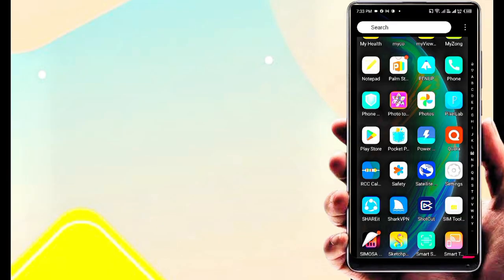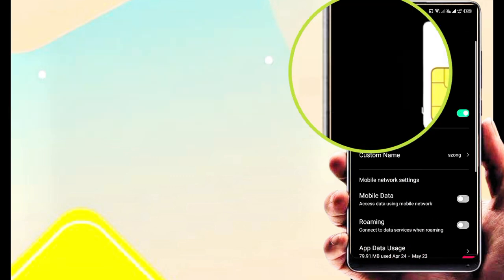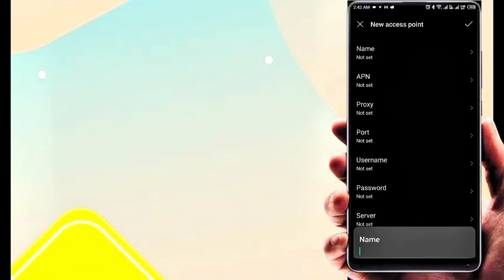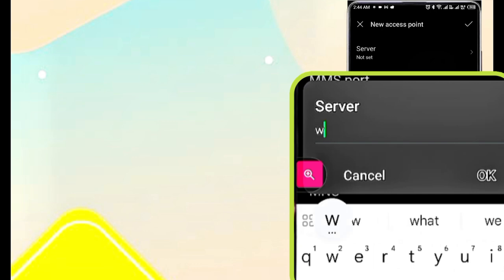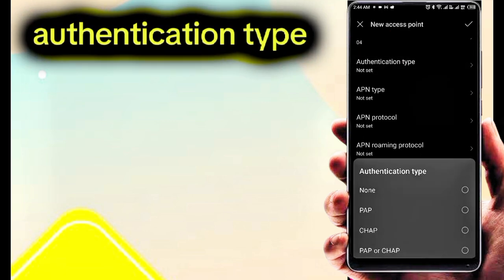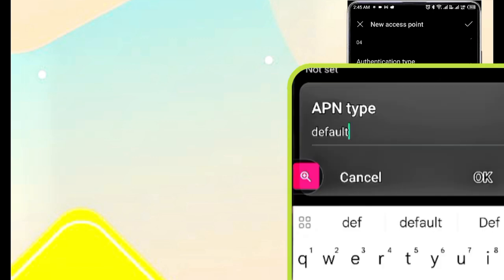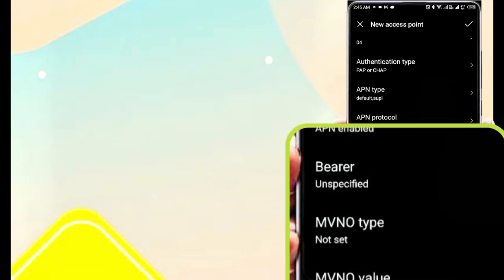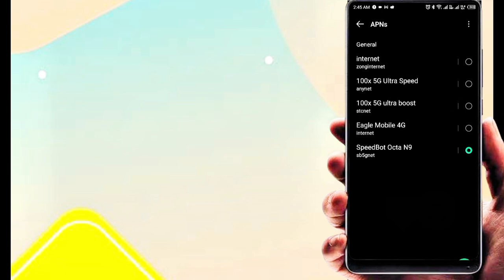New APN Settings to Enable 5G in any android Phone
Welcome to YouTube
All my video Hd voice AI all world sim card APN settings or Packages other infomation Channel infovpoint. a New 4G APN Settings in this video Have Shared | A Just Apply the New Secret Settings You can get 5G Speeds | When using mobile data (4G / 5G) on your Android devices, you can get super-fast internet speeds by changing just one setting 2024 New 4G Plus LTE APN Speed 30Mbps. 4G Sim Card's APN setting APN settings android. ▶Android User's. ▶APN Settings for Android _____________________________
1.▶Tap the [Settings] icon in the app list screen. 2.▶Tap [More...] from [WIRELESS & NETWORKS], and then tap [Mobile networks]. 3.▶Tap [Access Point Names]. From the [+] or menu button, tap [New APN], and then enter the settings. 4.▶From the menu button, tap [Save]. Return to APN list screen and tap the created APN radio button. The setting is now complete.

 please do not give a copyright & Community Guidelines and strikes Please Thanks.